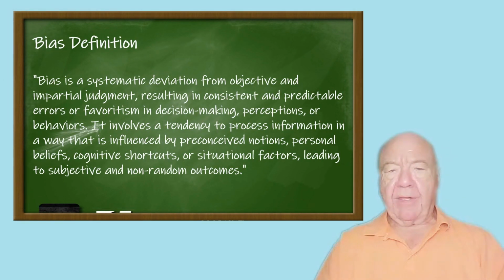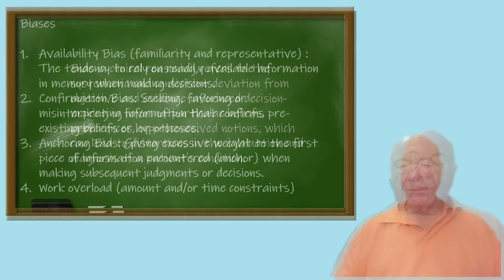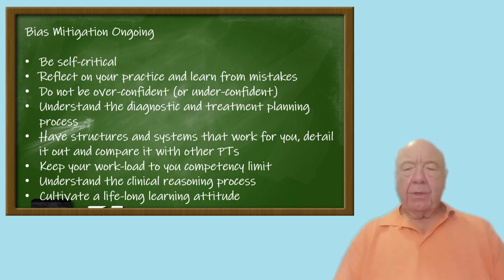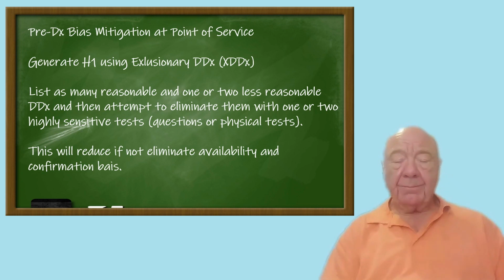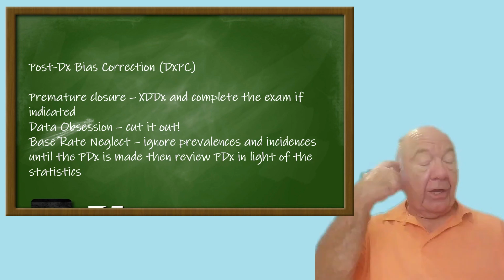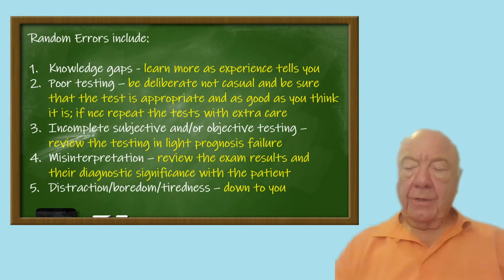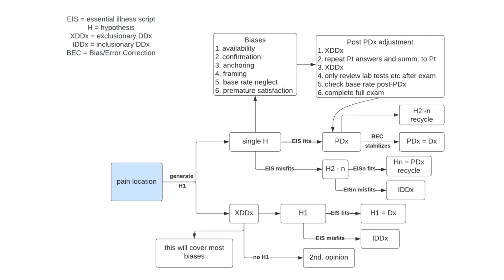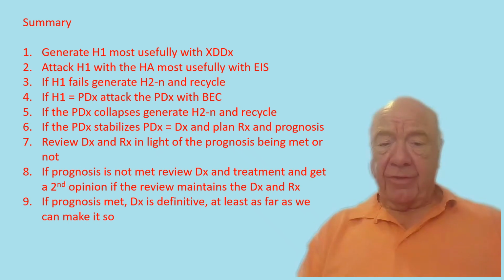Bias and Error Mitigation: abbreviated